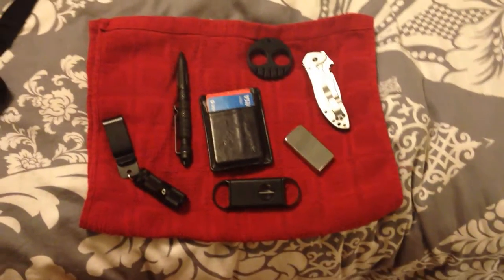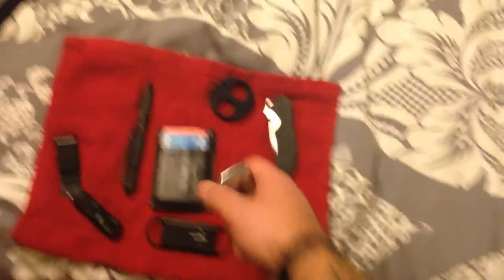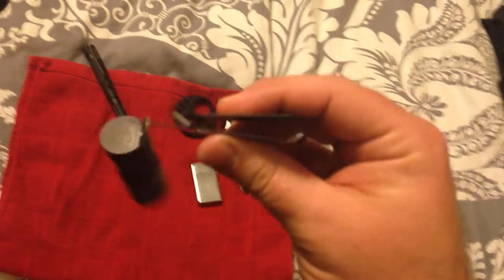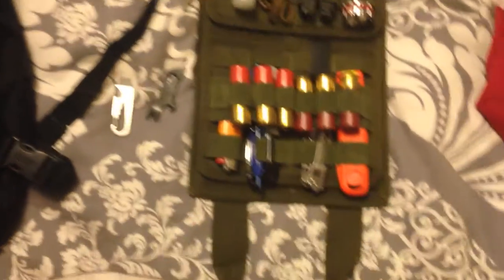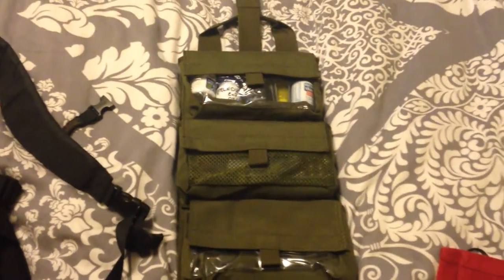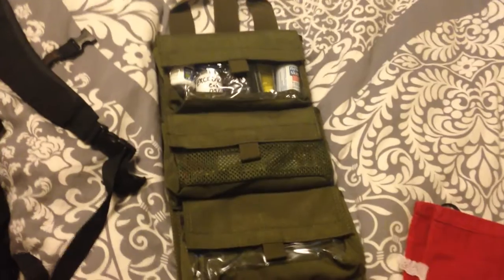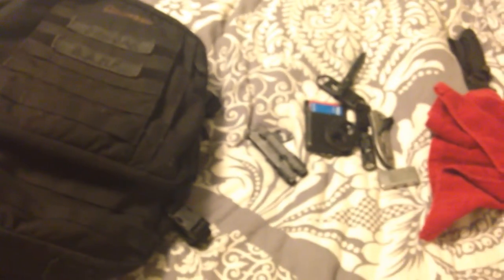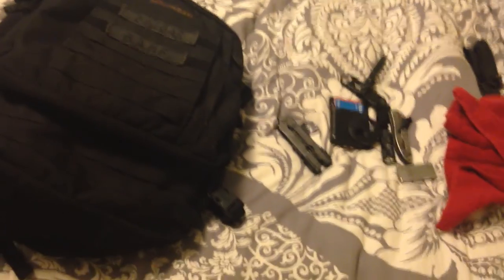2 Tier Every Day Carry (EDC) for the Average Joe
Just my EDC stuff. Simple, fast and ready for about anything batting the need to totally bug out.